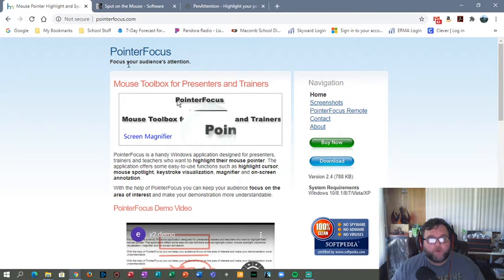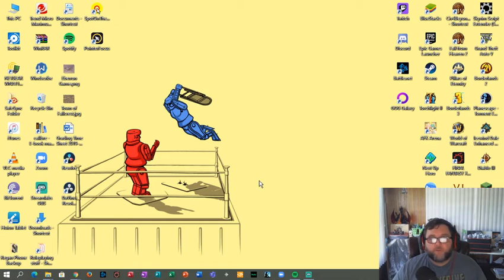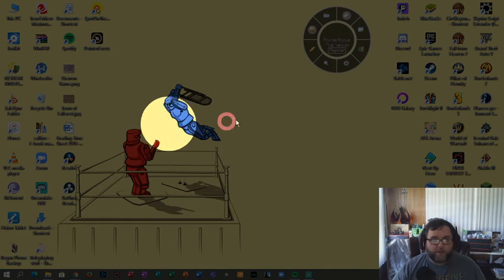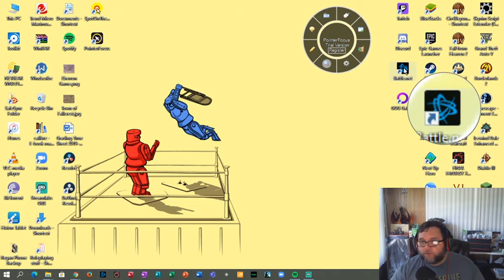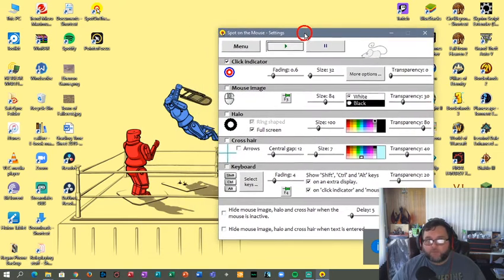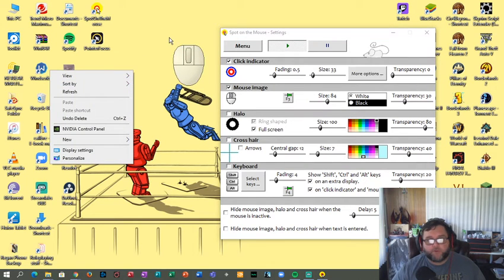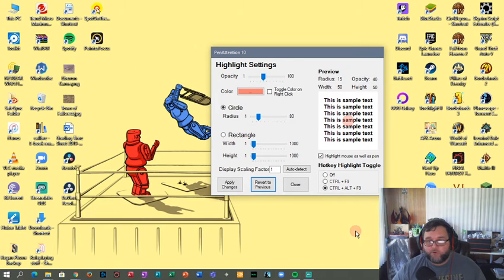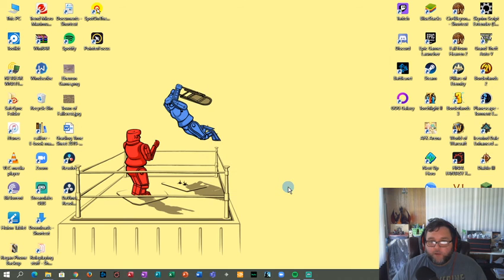Pointer Software Review for Teachers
If you're like me you might be looking for software to help highlight your mouse while talking to students online or while making a video.  I've been playing around with three options today and I just wanted to share them with you.  There are plenty of other options available.  All three of these apps are for a Windows PC, so if you are an Apple user you might have to look elsewhere.